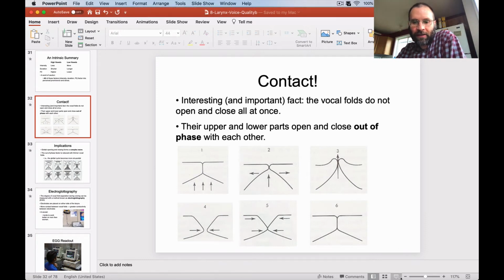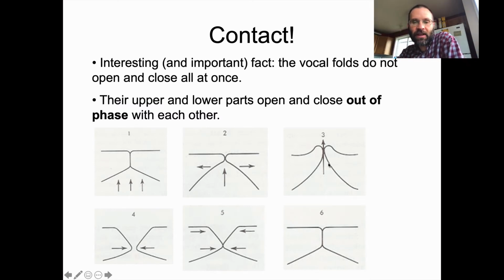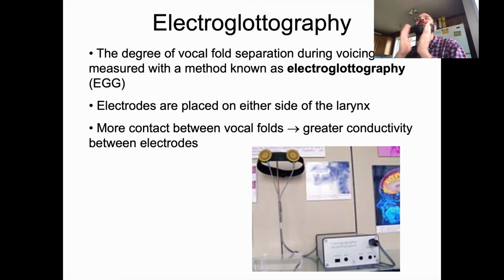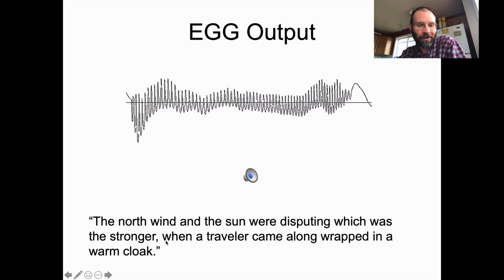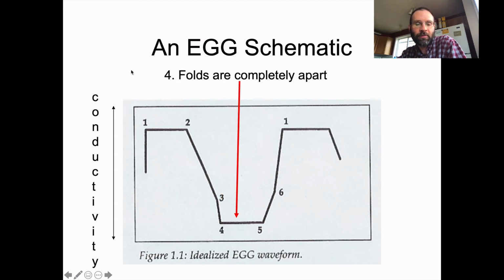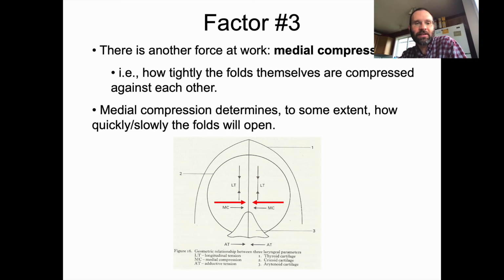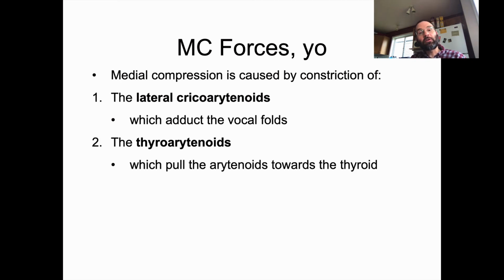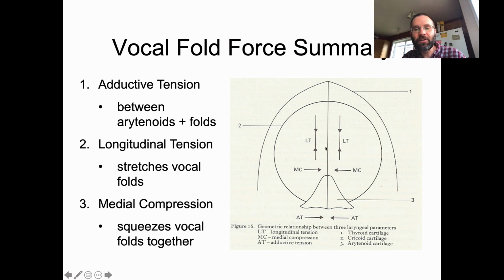Ling 441 - Advanced Phonetics - Larynx + Vocal Fold Physiology, part 3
Larynx, Vocal Folds, Voicing